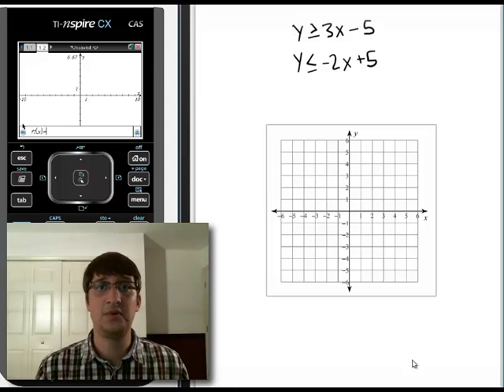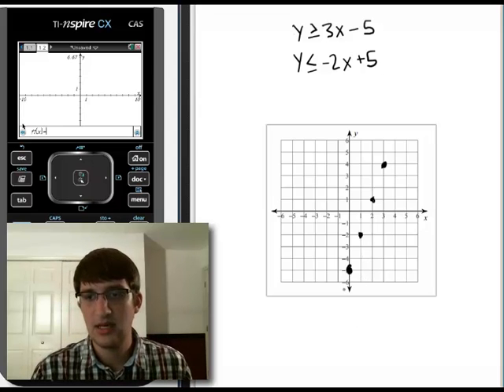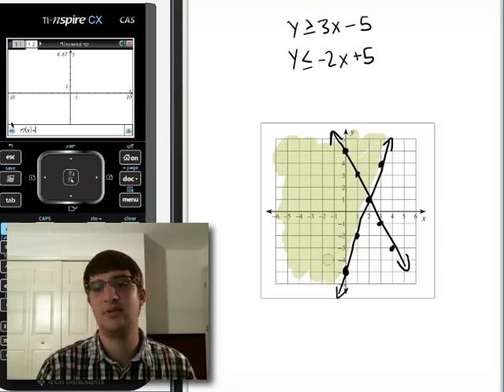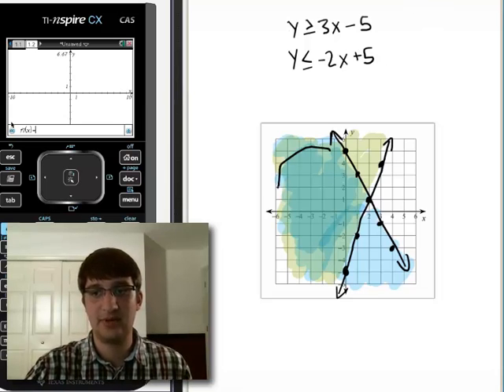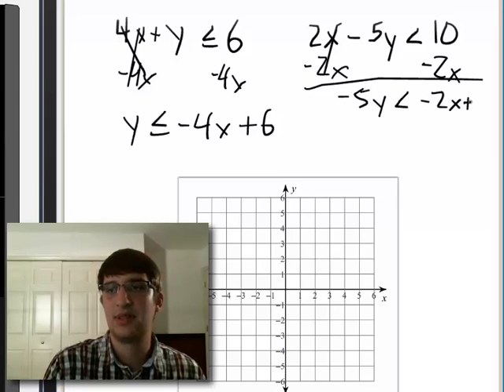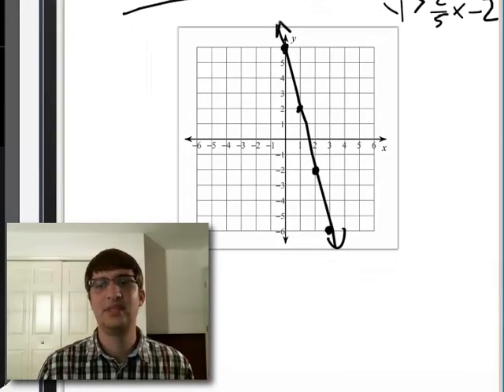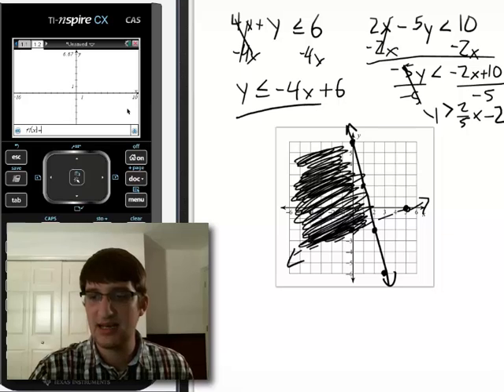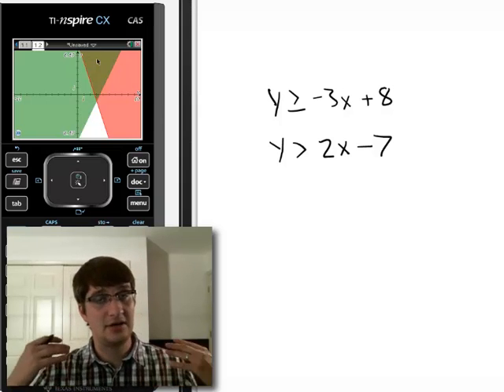Graphing System of Inequalities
How to graph a system of inequalities...